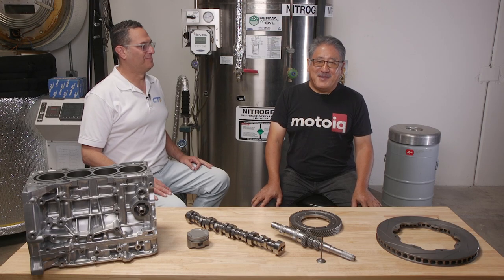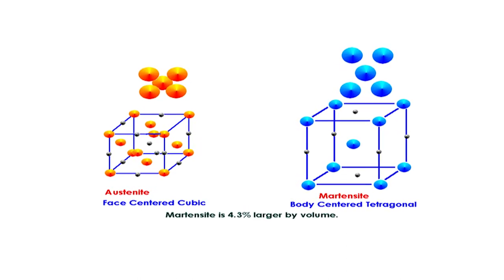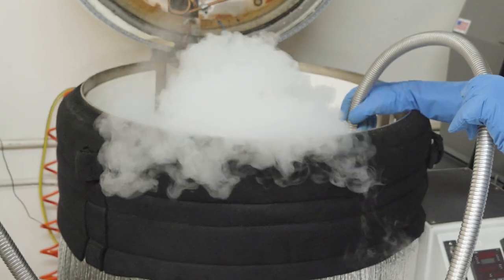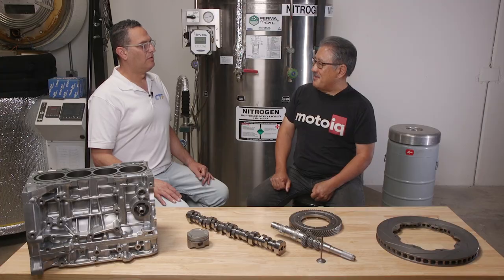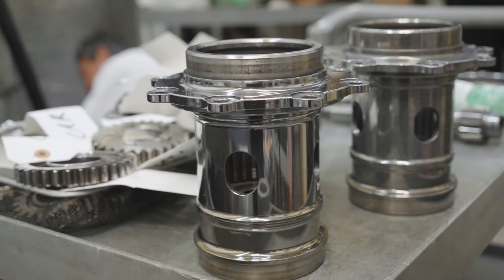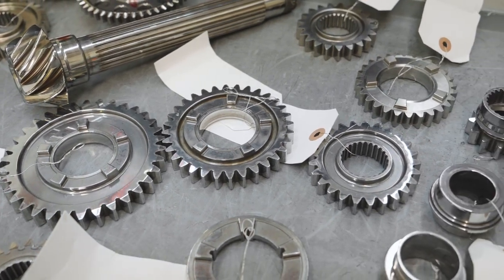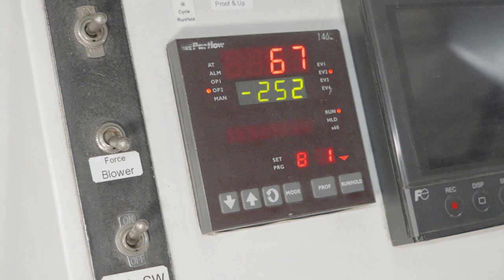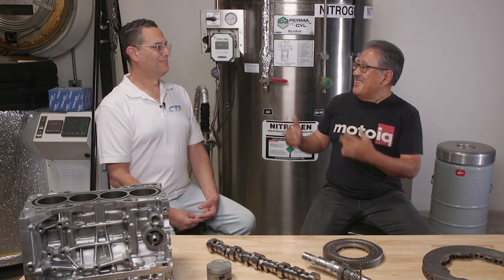What Cryogenic Treatment is & Why You Need It!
In this video Mike sits down with Bentzion BenAmi of CTP, the cryogenic processor we use for all our serious engine and drivetrain builds.  They discuss the history of cryogenic treatment, how it works, what parts can benefit from it and why you should consider it for your next engine build and more!